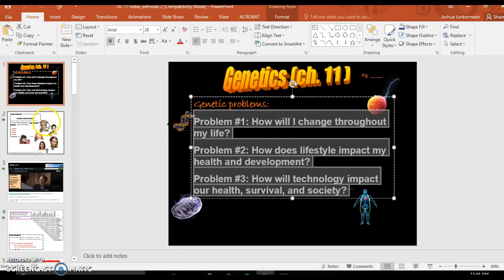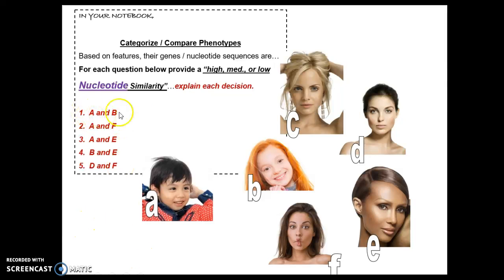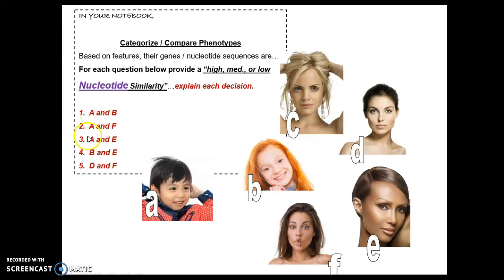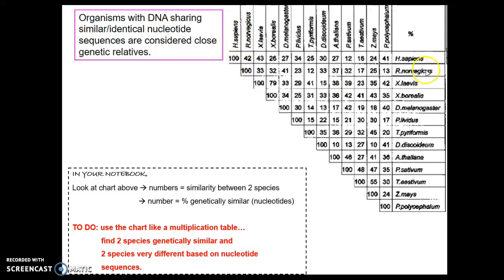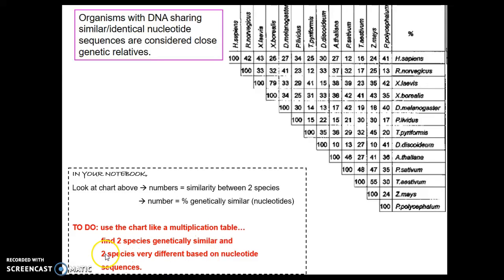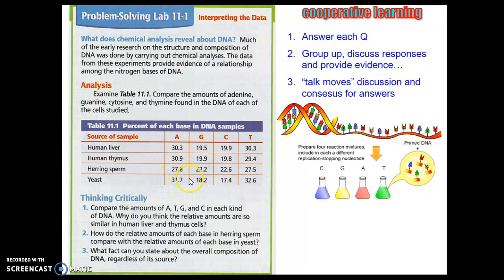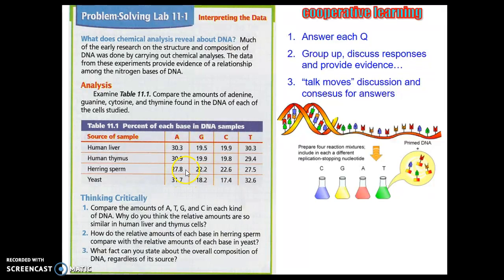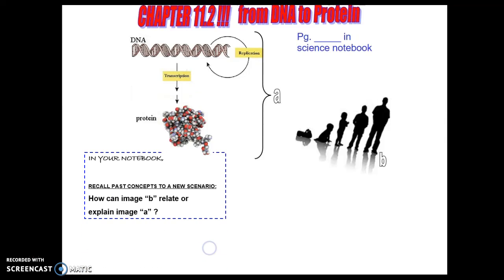ch. 11 notes #2 (slides 1-9)